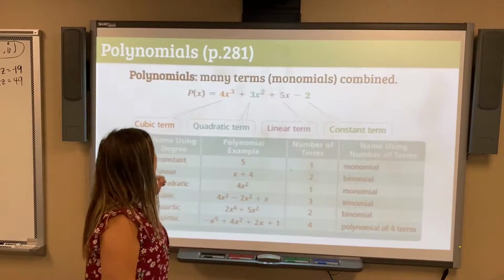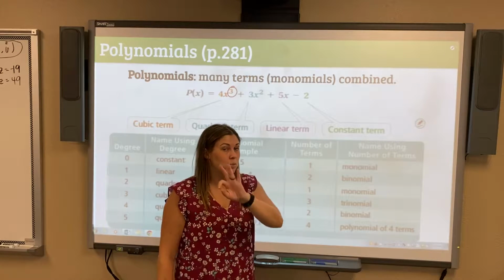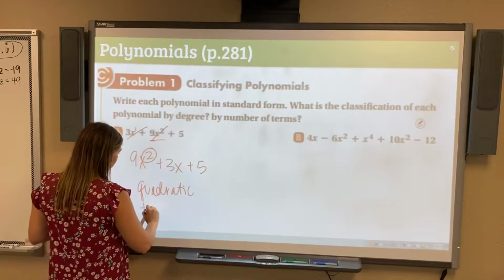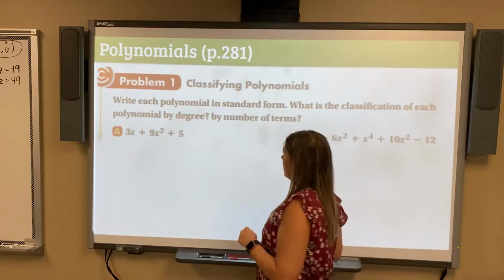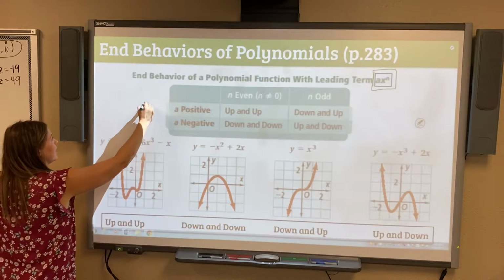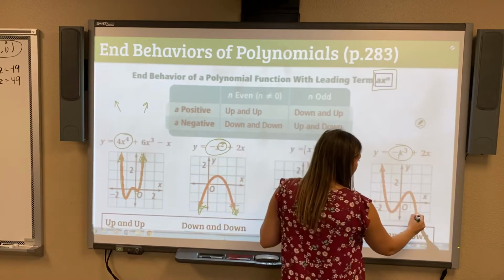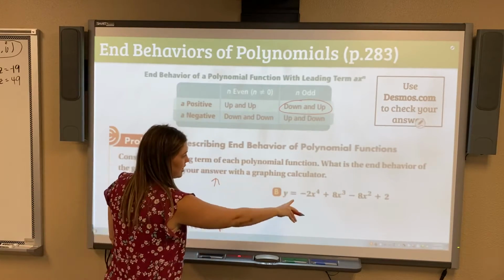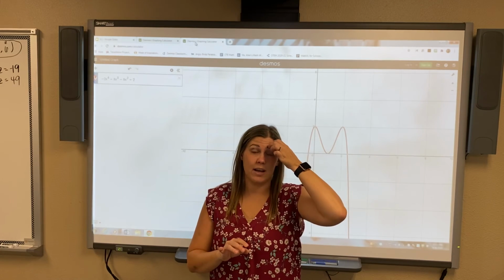5.1 Polynomial Functions